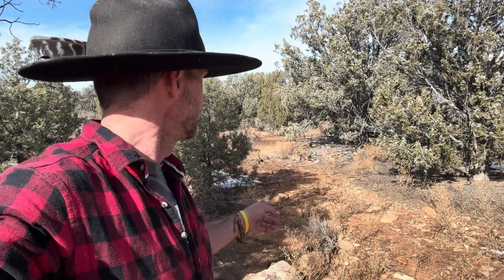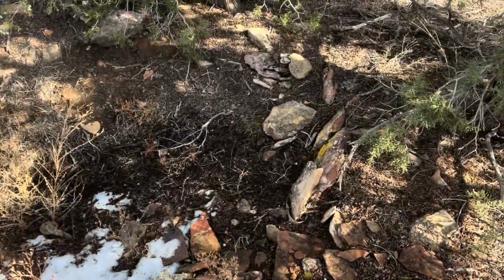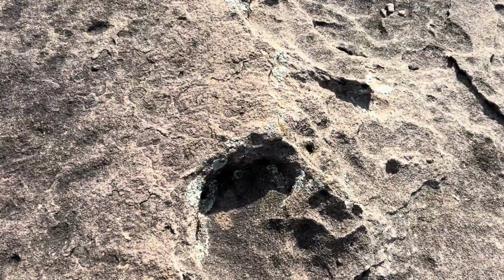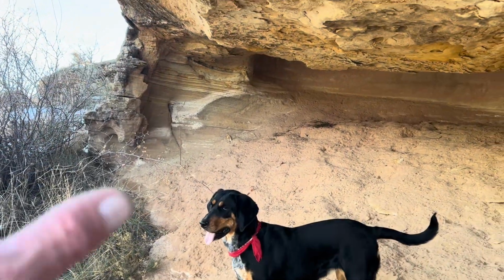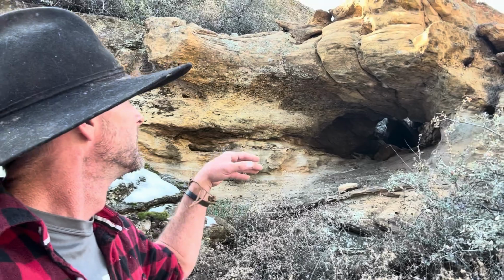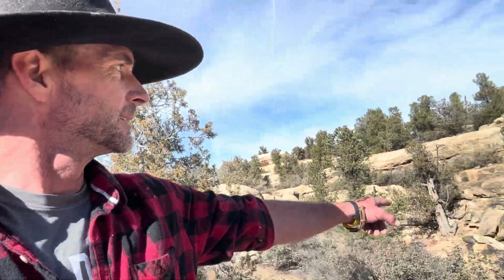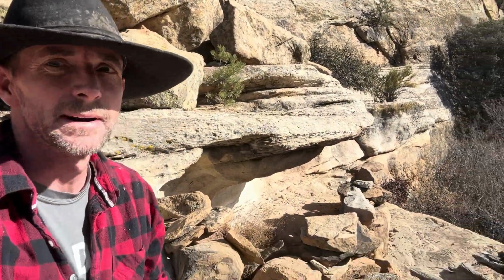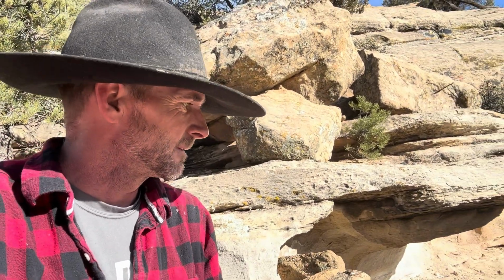Did I find A GIANT FOOTPRINT??? Exploring the great unknown……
Exploring the desert did I find a giant footprint?? Old Native American camps and ruins.